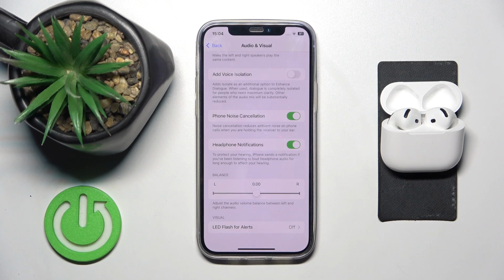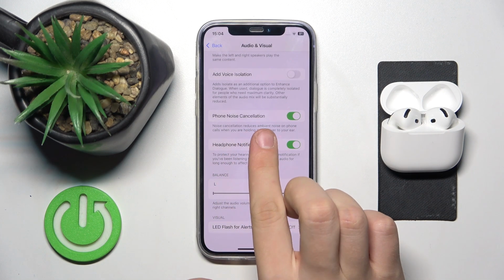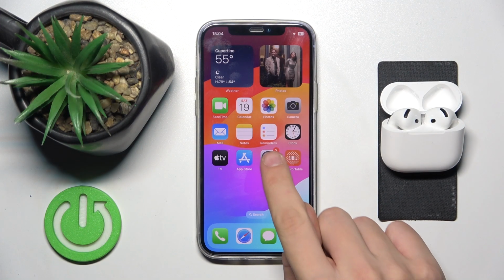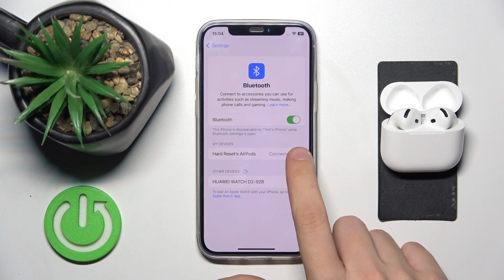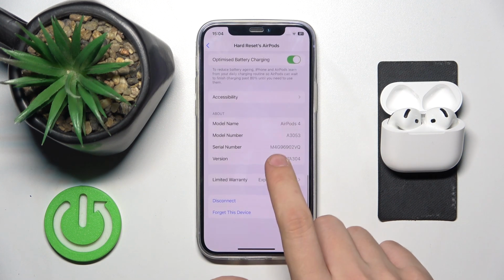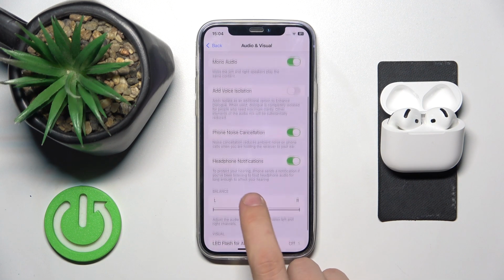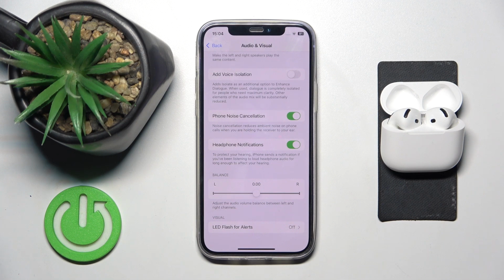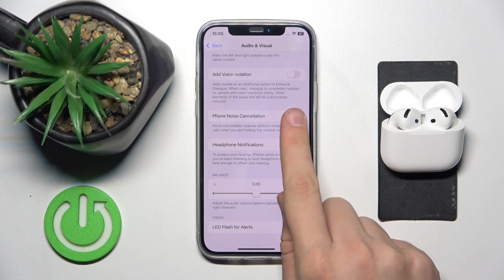Apple AirPods 4 - How to Enable Phone Noise Cancellation? | Reduce Background Noise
Hello everyone! In this video, we’ll show you how to enable noise cancellation during phone calls on your Apple AirPods 4. This feature significantly reduces background noise, ensuring clearer conversations in noisy environments. We’ll walk you through the steps to activate this setting and improve your call quality. Let’s get started!

How to Enable Phone Noise Cancellation on Apple AirPods 4?
How to Reduce Background Noise During Calls on AirPods 4?
How to Improve Call Quality with Noise Cancellation on Apple AirPods 4?